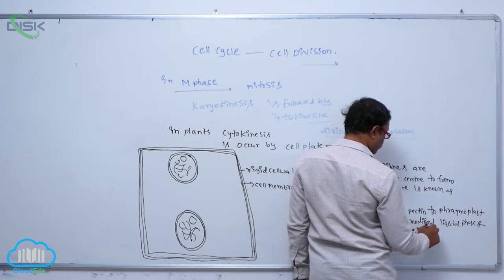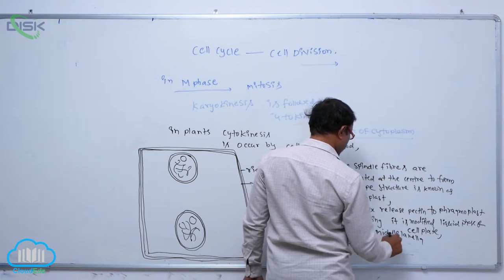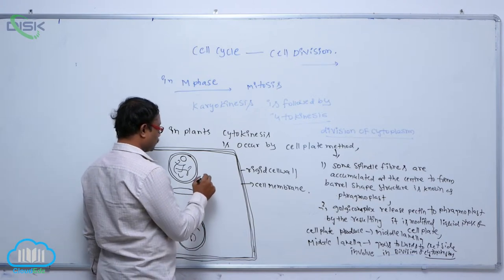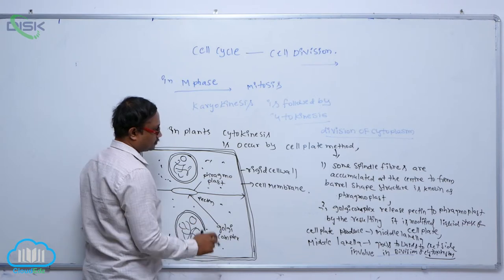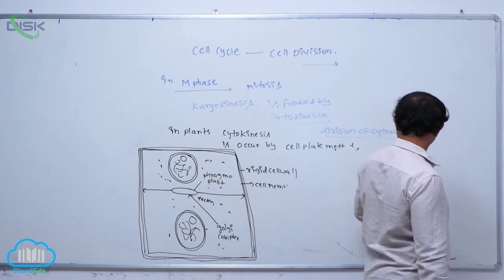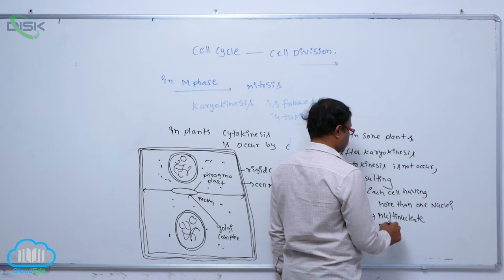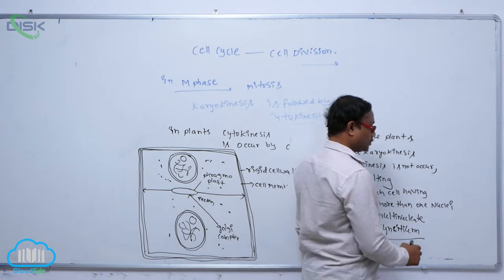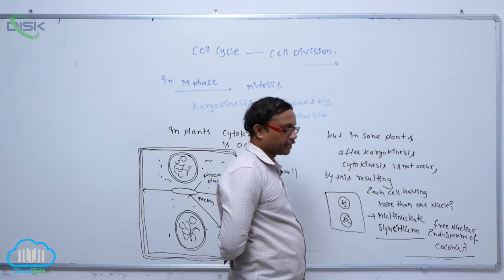Cell Cycle & Significance of Mitosis || Cytokinesis 2 || Disk Telangana